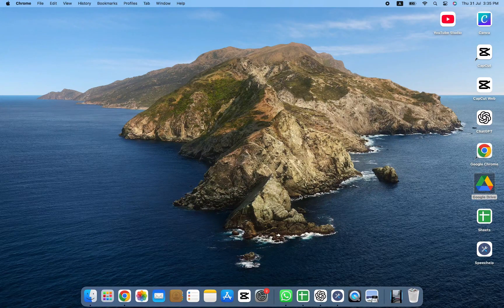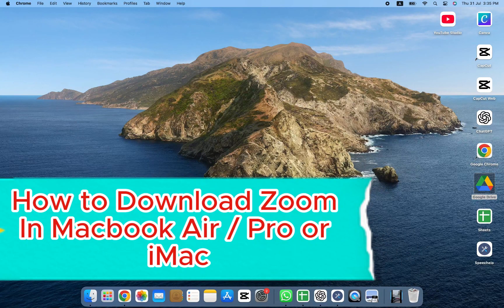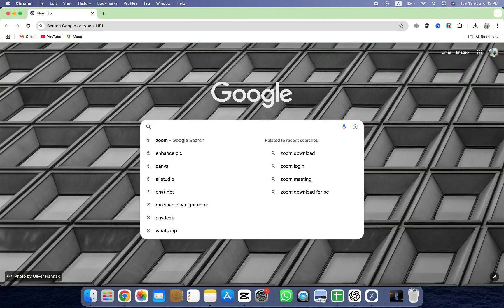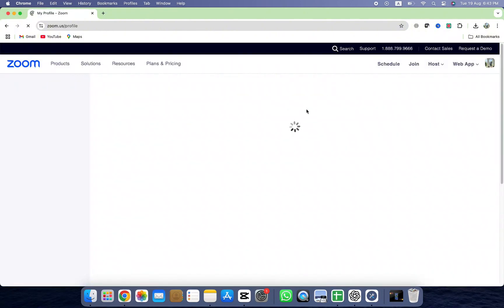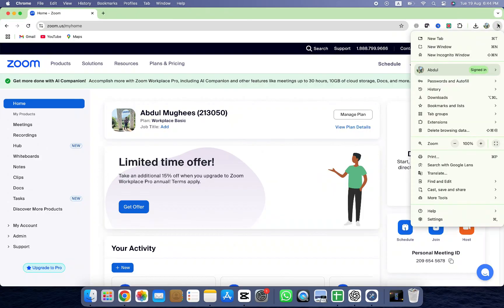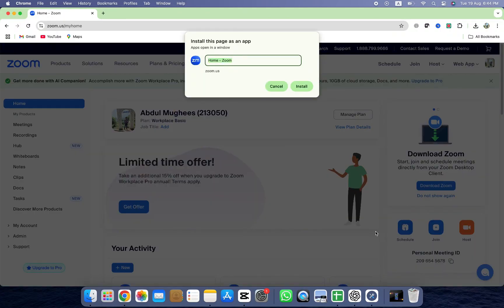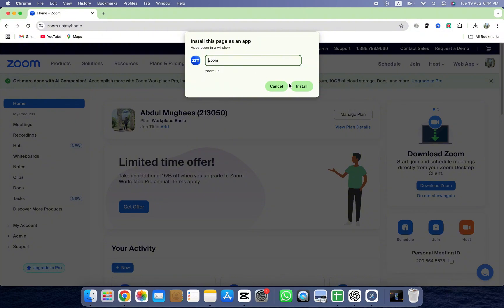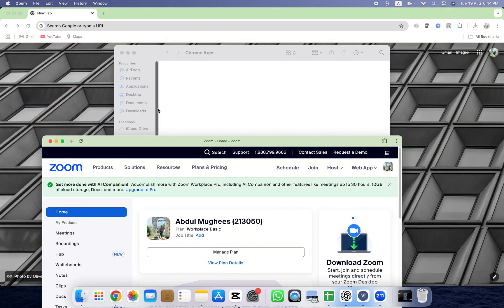How to Download Zoom on MacBook Air, MacBook Pro, or iMac (2025 Guide)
Learn how to download and install Zoom on your MacBook Air, MacBook Pro, or iMac in 2025 with this easy step-by-step guide. Perfect for online meetings, classes, and video calls on your Apple device.

🔥 In this video, you’ll discover:

How to download Zoom from the official website on Mac

Step-by-step installation process for MacBook Air, Pro, and iMac

How to set up and log in to Zoom

Quick tips for smooth Zoom meetings on macOS